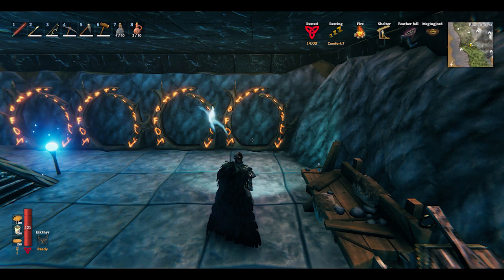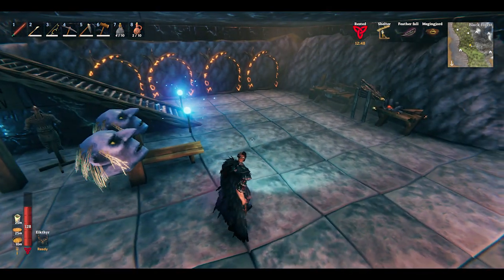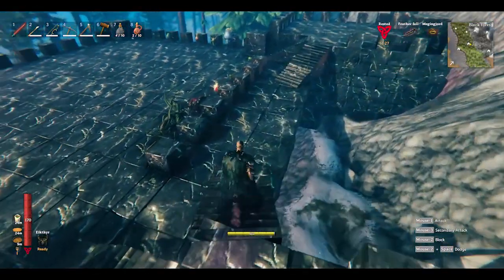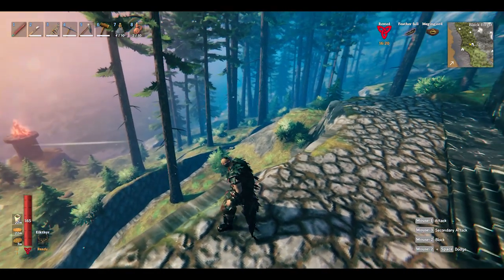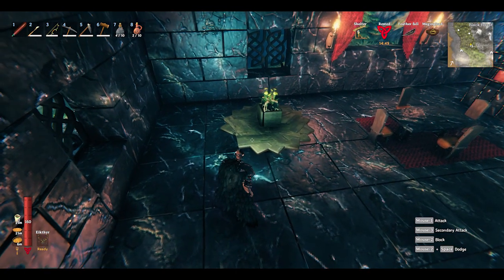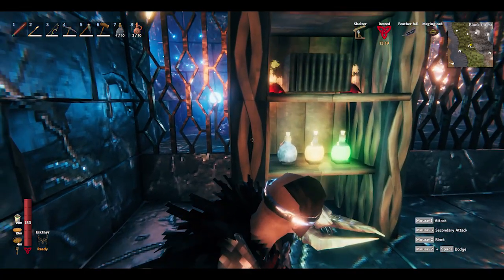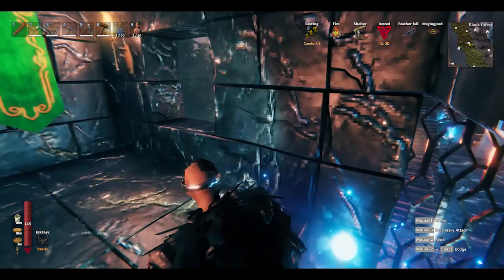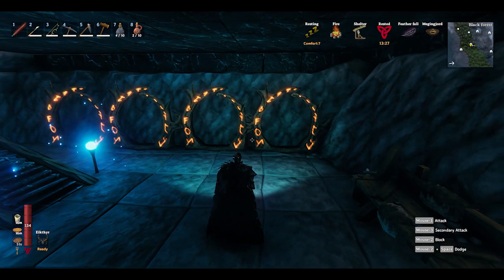Valheim - Black Marble Citadel